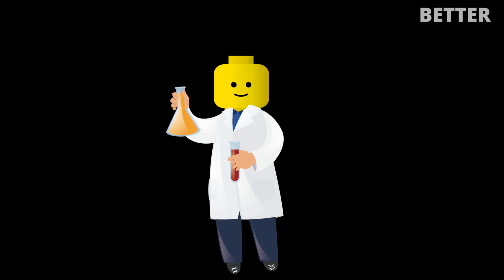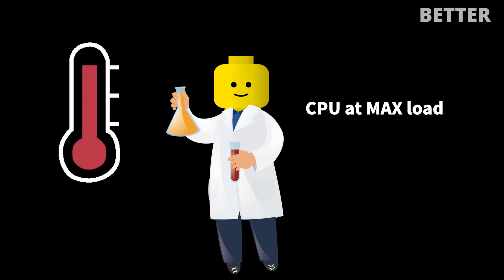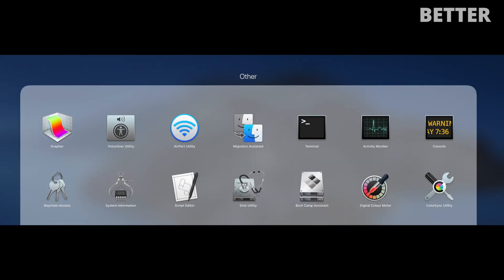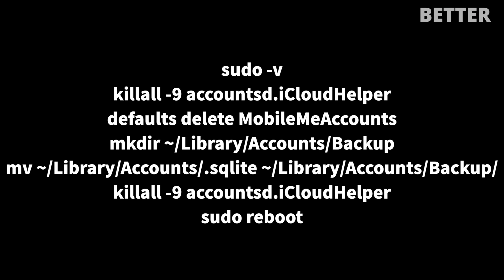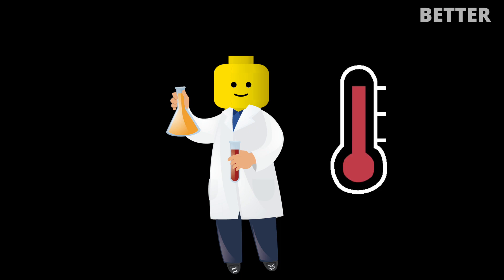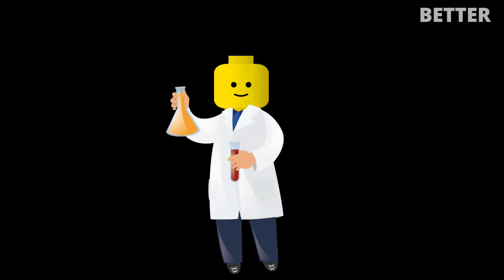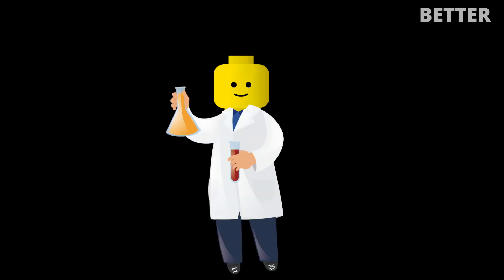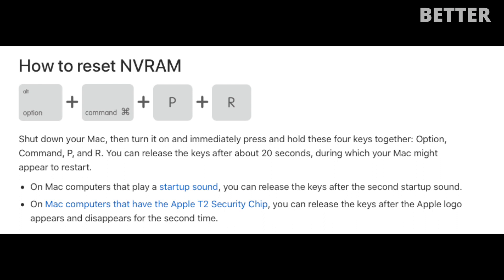Latest Catalina update overheating and destroying Mac! 'accountsd' is the culprit.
OSX Catalina update 10.15.x is causing overheating issues and accountsd is the culprit.
This issue happens if you're logged into Apple ID.

On my 10.15.6, I've experienced accountsd process going up to 400% in Activity Monitor. This can drain the battery, slow the process down, and could damage the Mac.

Here is a easy way to fix this issue.